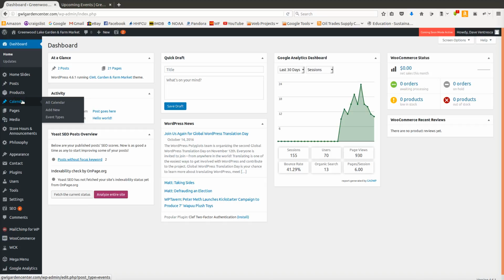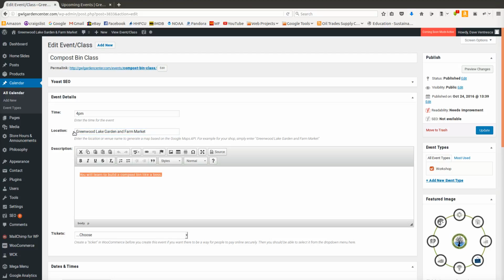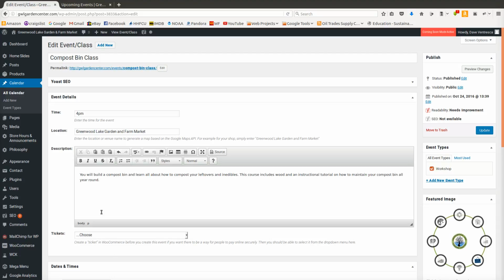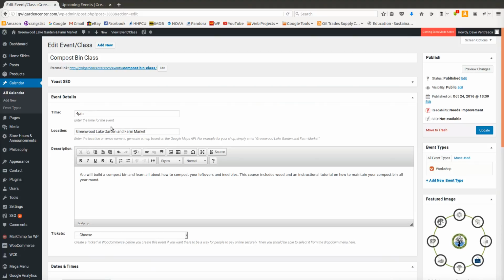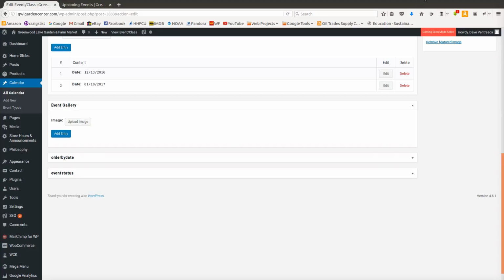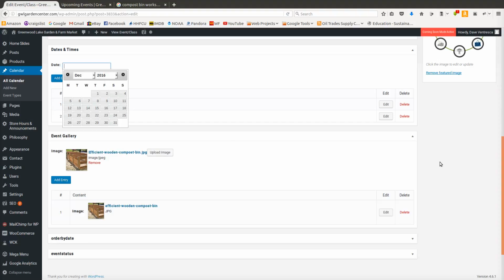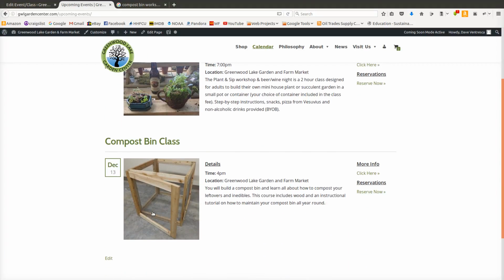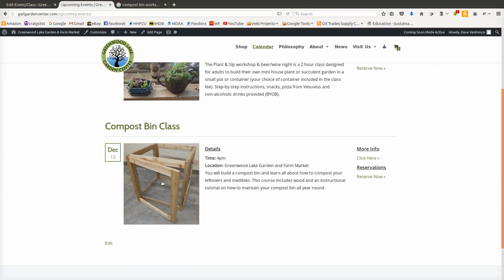GWLG&FM Calendar Tutorial Part II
Part II of the calendar tutorial